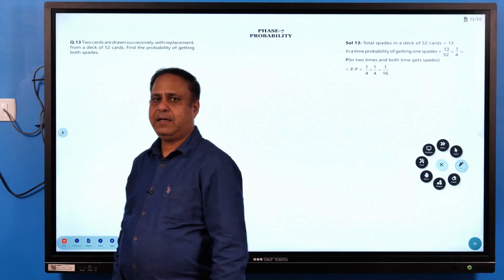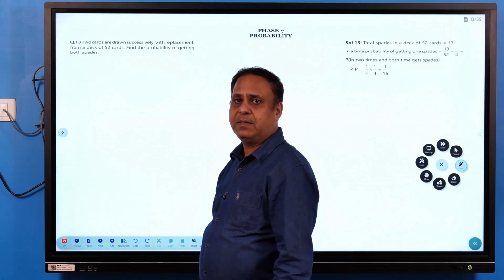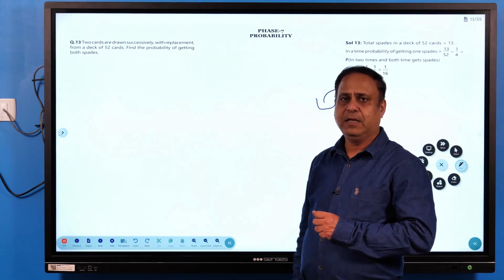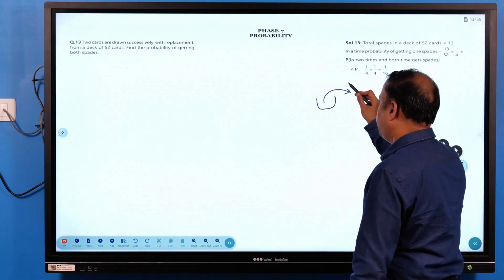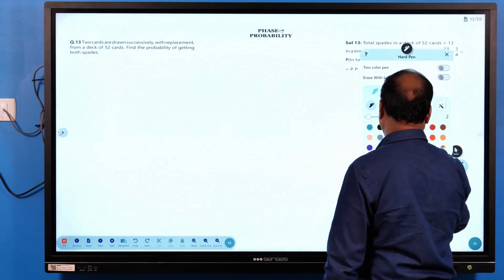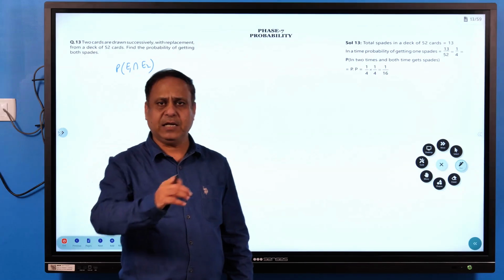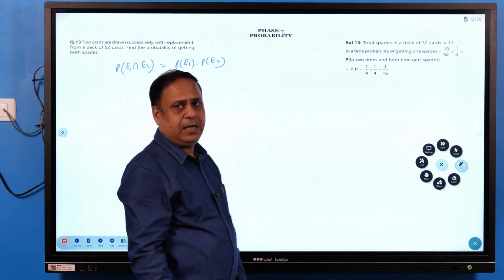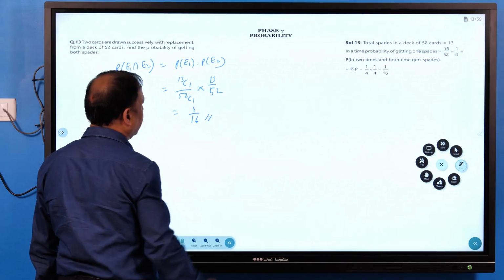Calculating Probability of Successive Card Draws with Replacement | Class 12 Math with R S Sharma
Welcome to NoMoreClass, your premier educational platform for Class 12 students aspiring to excel in advanced mathematical concepts aligned with CBSE and ICSE standards. Under the expert mentorship of Mr. Radhey Shyam Sharma, this session focuses on calculating the probability of drawing specific cards successively with replacement from a standard deck. These skills are crucial for students preparing for competitive exams like IIT JEE and NEET.

Problem Statement:
In this session, we determine the probability of drawing two spades successively with replacement from a deck of 52 cards.

Core Learning Objectives:
Understanding Probability in Card Draws:

Explore the principles governing probability in card games. Understand how replacement affects probability calculations and strategies.

Application of Probability Techniques:

Master techniques for evaluating probabilities in scenarios involving replacement. Learn to systematically apply these methods to solve complex probability questions effectively.

Enhancing Analytical Skills and Problem-Solving:

Develop robust analytical skills by deconstructing probability problems into simpler components, fostering logical reasoning and fluency in mathematical language. Improve problem-solving capabilities through systematic evaluation and analysis of card draws with replacement, ensuring precision and clarity in conclusions.

Guidance from R S Sharma:
Gain from Mr. R S Sharma's mentorship, renowned for connecting theoretical concepts with practical applications. His precise teaching style ensures comprehensive mastery of probability techniques, fostering academic excellence and practical insight.

About Mr. R S Sharma:
Mr. Sharma, a distinguished IIT Delhi alumnus, has over 25 years of teaching excellence. Known for simplifying complex mathematical theories, he offers invaluable mentorship. As a respected author, his resources are critical for students preparing for competitive exams like JEE and NEET. His guidance, rooted in clarity and precision, earns widespread respect and admiration.

Why Choose NoMoreClass:
Based in Bangalore, NoMoreClass integrates traditional educational values with innovative learning strategies. Gain insights from Mr. Sharma, focusing on transformative learning and academic success through comprehensive understanding and practice. Engage with a curriculum that covers essential IIT, NEET, and CET exam topics, ensuring thorough preparation and confidence. Experience interactive classes paired with digital resources crafted for sustained academic growth. Utilize expertly curated strategies aimed at maximizing competitive exam success, ensuring students are well-prepared and confident.

Embark on an Educational Journey with NoMoreClass:
Join NoMoreClass for an academic journey with Mr. R S Sharma that promises growth and mastery of mathematical concepts. This platform provides essential tools and insights necessary for understanding probability in card draws and the effects of replacement, paving the way for success in academic and competitive fields.

Elevate your potential with NoMoreClass by advancing your understanding of probability techniques and problem-solving skills, setting you up for achievements in academics and beyond. Master probability solutions through strategic learning and exceptional mentorship.